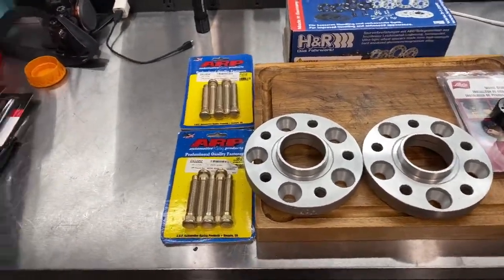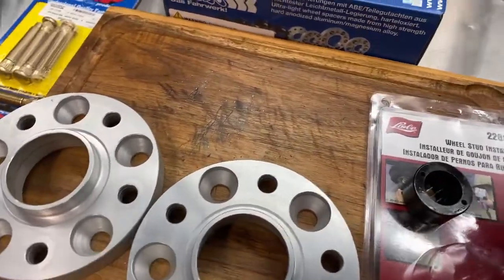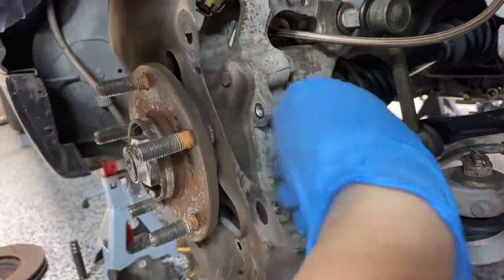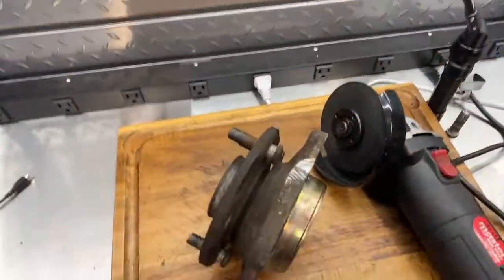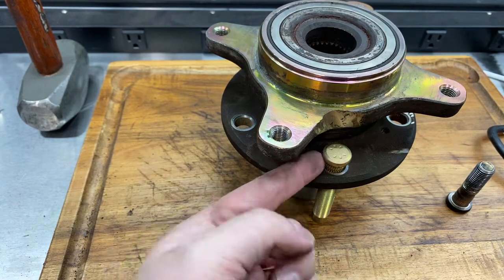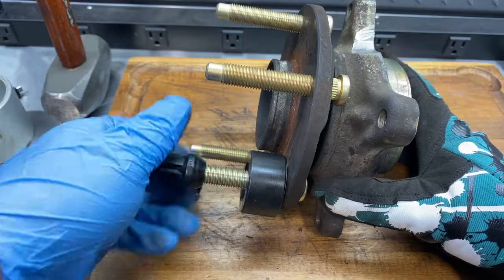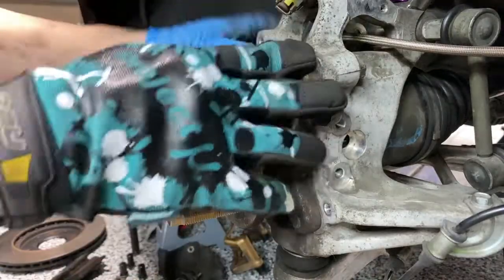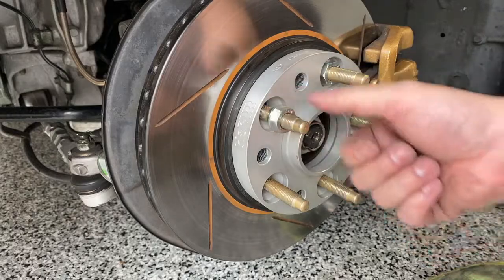How to Install Extended Wheel Studs & Spacers on a NSX (FULL DIY)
Learn how to install extended studs and wheel spacers on your 91-05 Acura/Honda NSX. I went with ARP M12 x 1.5 Honda Studs with a 2.85" length. As for the spacers, I went with trusted brand from Germany, H&R. These effectively converted the Mugen M7 wheels on my rear axle from 17x9 +46 to 17x9 +26. They're perfectly flush now and I'm loving it.

The hardest part of this install would be removing the axle nut that is torqued to 242 ft*lbs (you need a 36mm socket and either a large breaker bar 1/2" or 3/4" drive at minimum or a HD impact gun). After that, you need an angle grinder to grind down the wheel bearing assembly as shown in the video--if you don't have that you'd most likely have to resort to the alternative method of removing/installing studs, which is to grind down 1/4 of the head. A bench sander or a Dremel would have be used in this case.

Lastly, the Lisle wheel stud installer is the last special tool needed for this job. Feel free to drop me a comment if you have any questions.

Parts Required:

ARP Extended Studs (Pack of 5) P/N: 100-7712

Optional parts:
Spacers of your choice (Front hub bore is 70.1 and rear bore is 64.1)
Open Ended Lug nuts of your choice (M12 x 1.5)

Special Tools Required:

Lisle 22800 Wheel Stud Installer
36mm Socket
Angle Grinder

0:00 - Introduction
2:36 - Removing the ABS Sensor
2:52 - Hammering the Studs Out
3:10 - Removing the Axle Nut
3:19 - Removing the Hub
4:15 - Explanation of Grinding the Hub
6:23 - Lisle Stud Installation Tool
6:59 - Installing the Extended Wheel Studs
9:23 - Torquing the Axle Nut to 242 ft*lbs
9:38 - Installing the Spacers
10:51 - Finished Photos